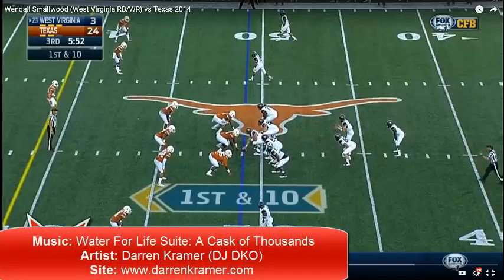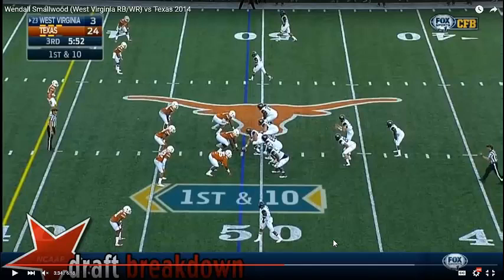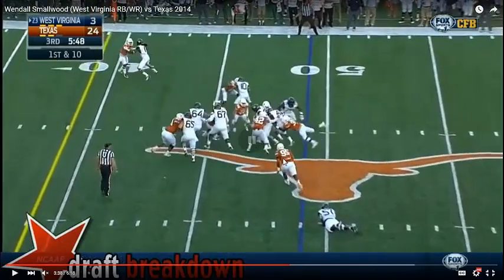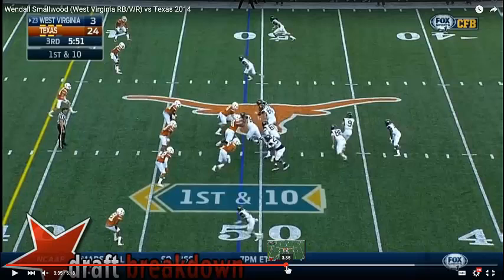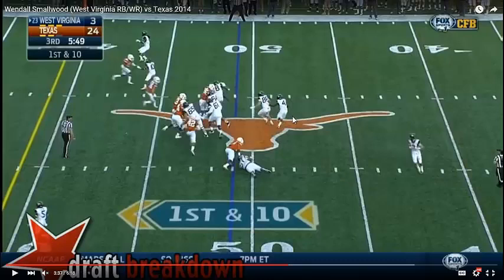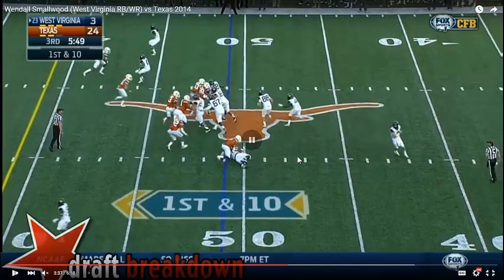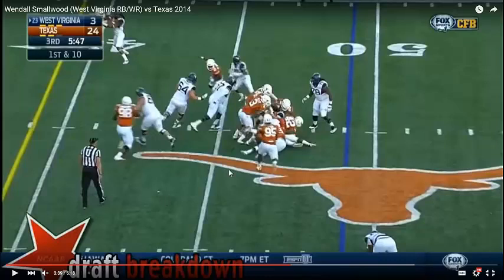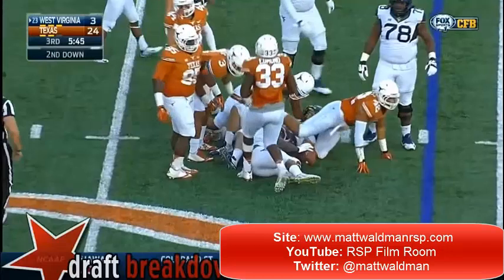RSP Boiler Room No 25: RB Wendell Smallwood, WVU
The Craft of Gap Patience: Why pacing towards the crease is vital to some gap plays.